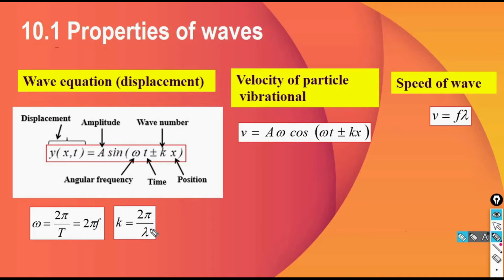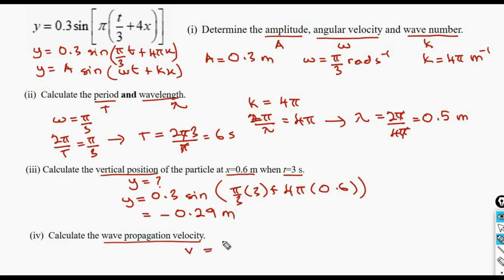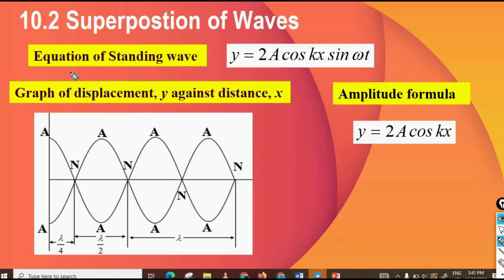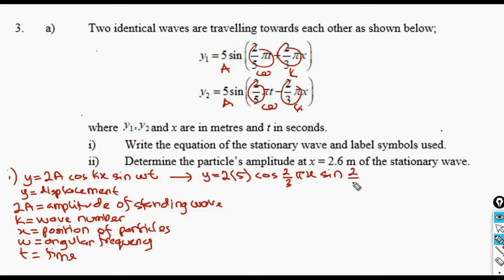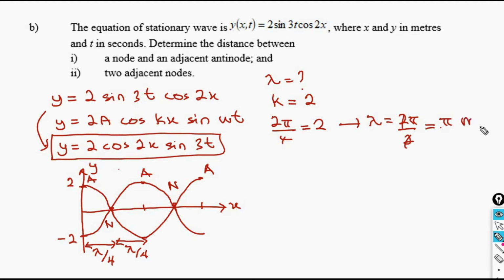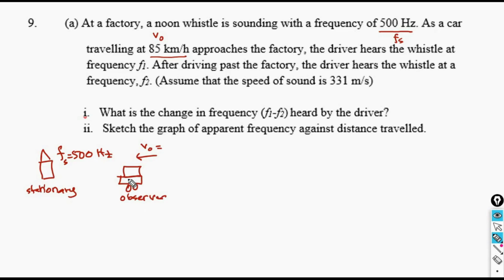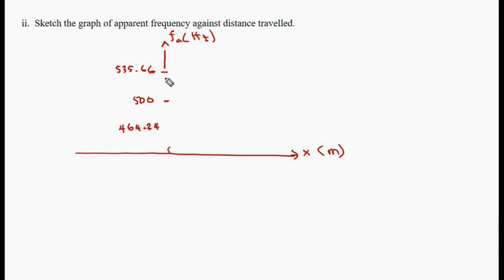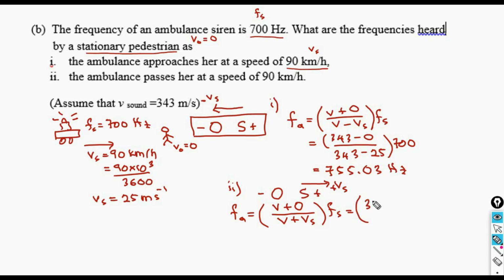PROGRAM LEPTON & MEKA SDS SEMESTER I SESI 2021/2022: MECHANICAL WAVES (PART 2)